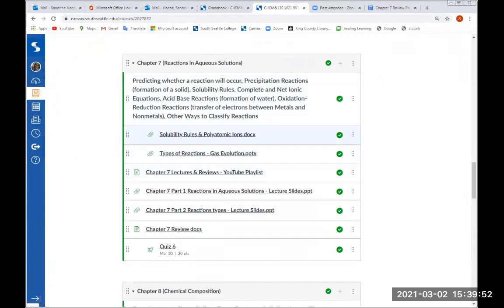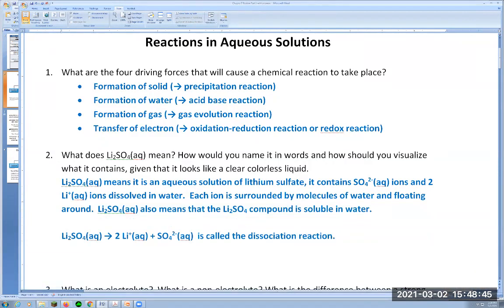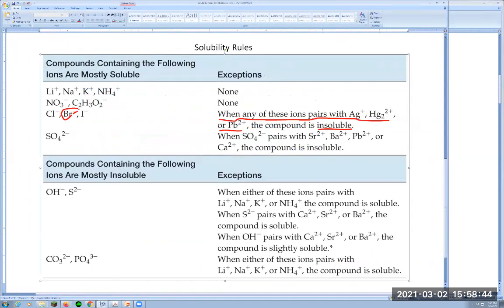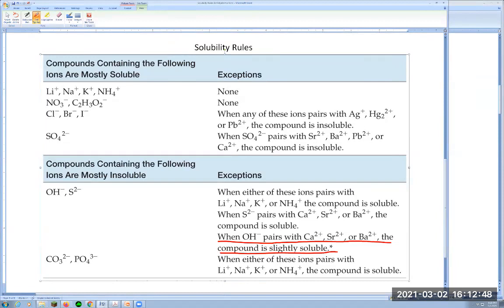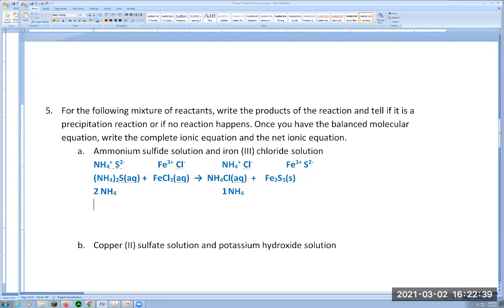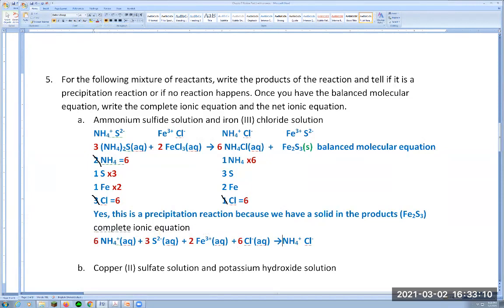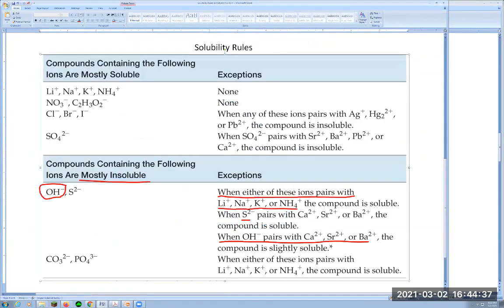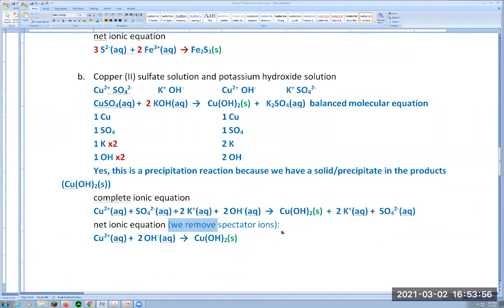Chapter 7 Review Part 1